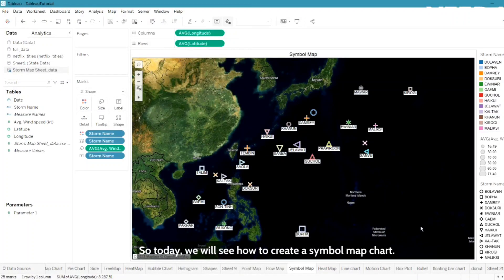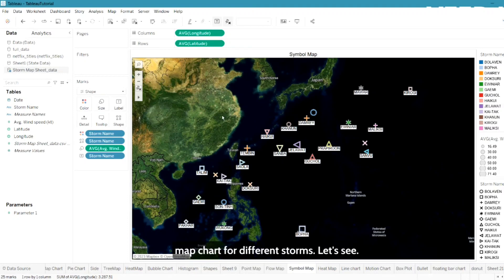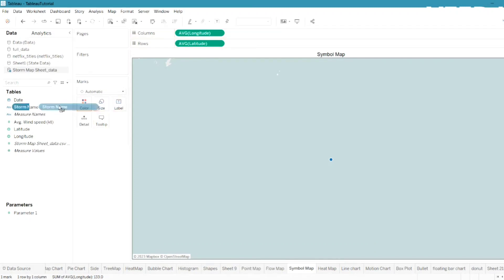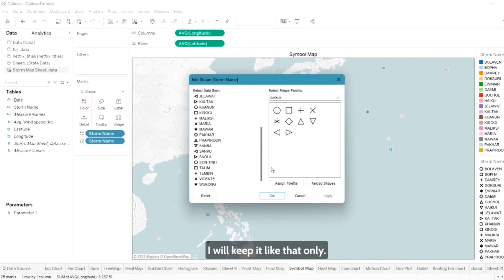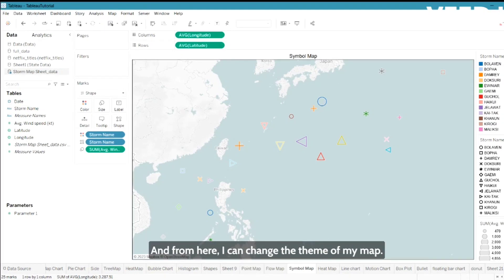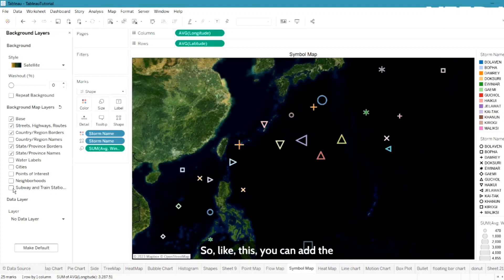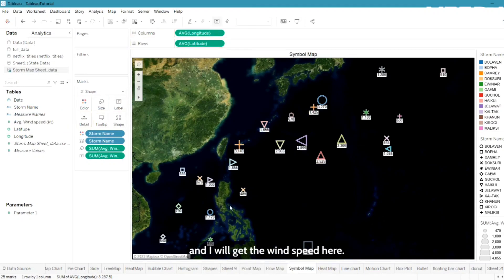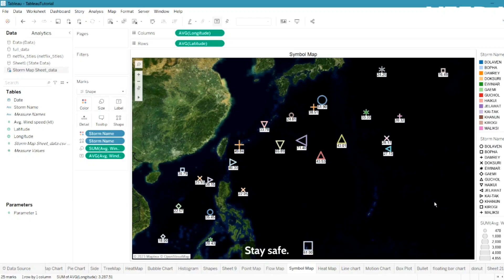How to create a Satellite Map Chart in Tableau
Follow ‎@Dataviz Tutorial to get daily dose of short learning and detailed videos of Visualization and Analysis in Excel, Tableau and Power BI.